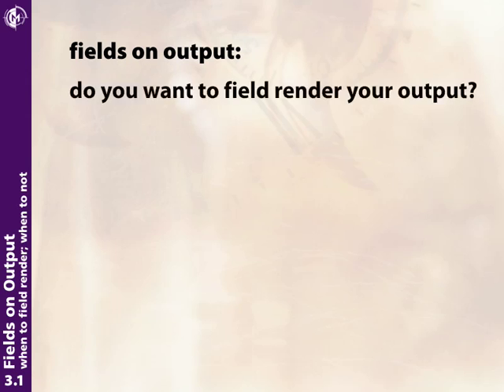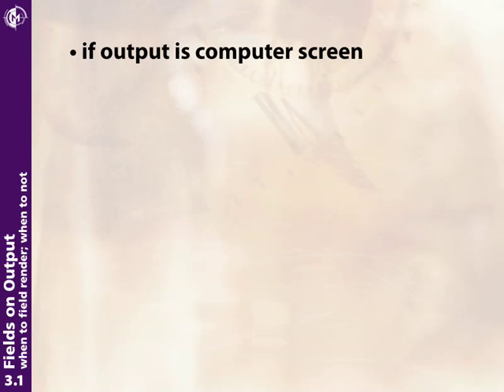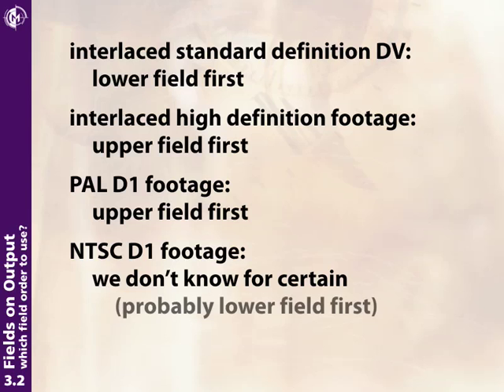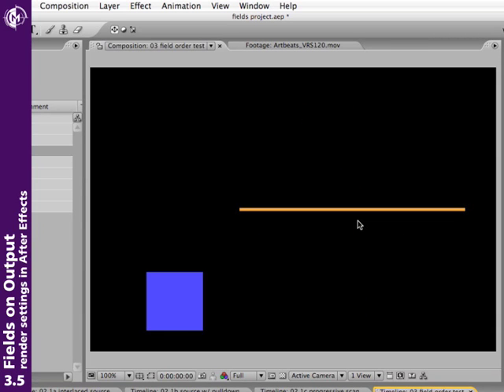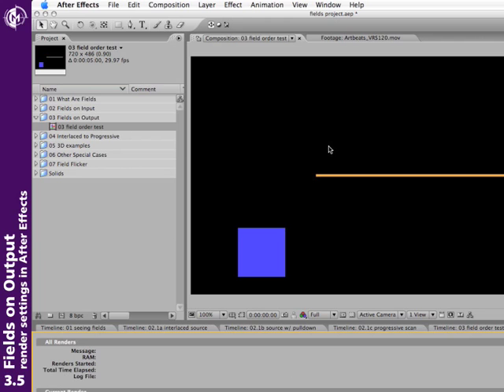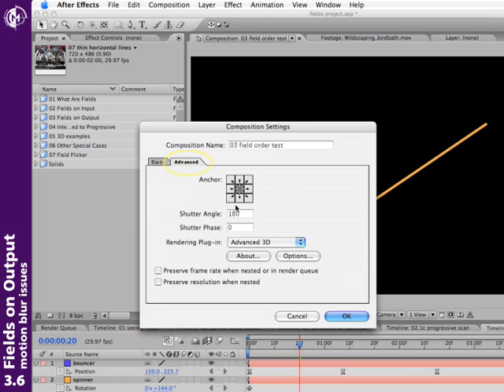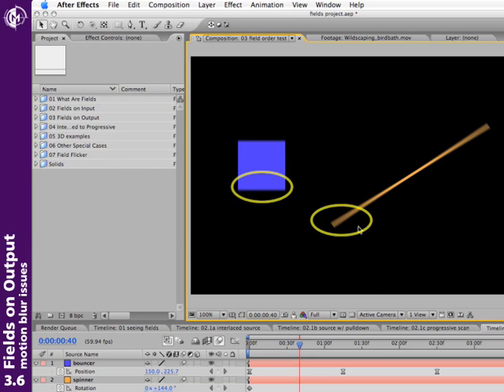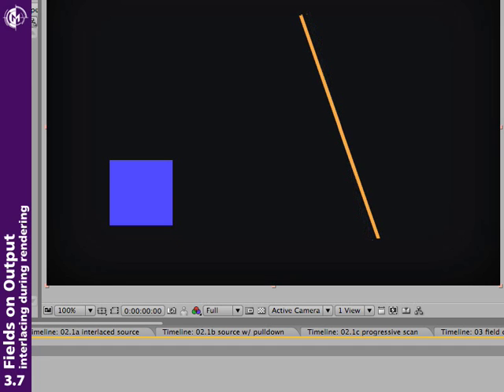Fields & Interlacing Part 3/7: Interlacing Video on Output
The third part to an old but still useful course Chris & Trish Meyer created on the subject of fields & interlaced video. This part covers when to interlace video on output - and when not to!